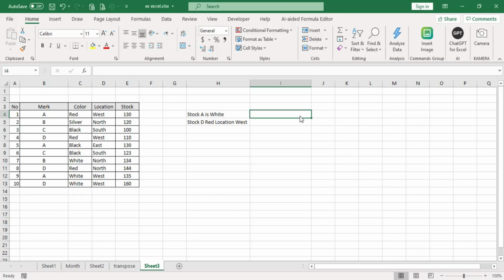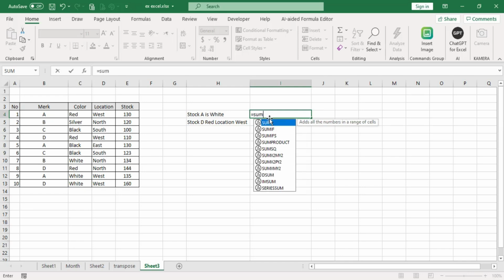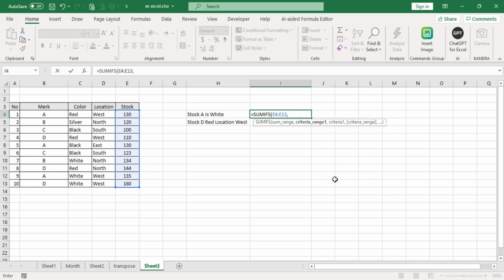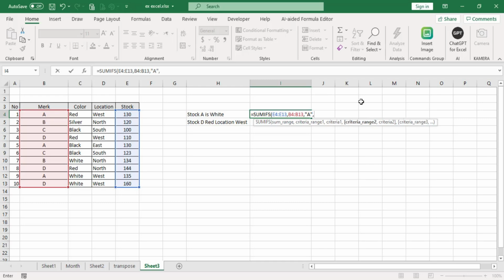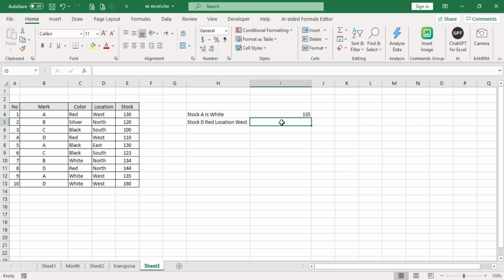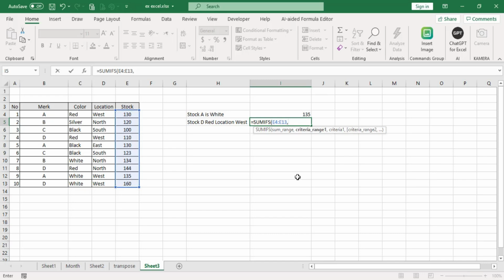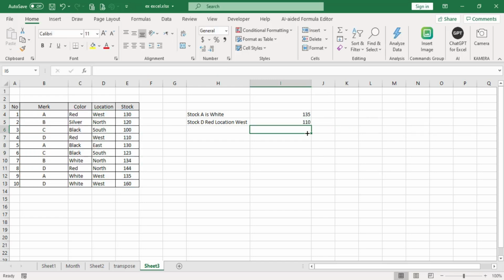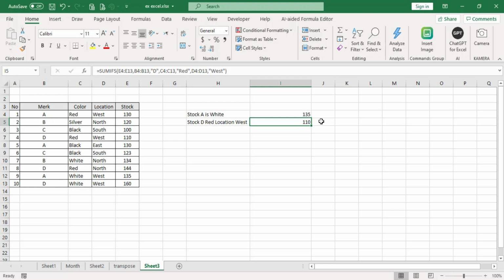How to Use SUMIFS in Excel: Add Data with Multiple Criteria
Learn how to master the SUMIFS function in Excel! 🧩 In this tutorial, we’ll show you step by step how to add (sum) values based on multiple conditions or criteria — whether you’re working with dates, categories, numbers, or text.

You’ll discover:
✅ What SUMIFS does and when to use it
✅ The difference between SUMIF and SUMIFS
✅ How to apply multiple criteria (like date ranges, product names, or sales regions)
✅ Common mistakes to avoid when using SUMIFS
✅ Practical examples you can apply right away in your own spreadsheets

By the end of this video, you’ll be able to confidently use SUMIFS to make your data analysis faster, smarter, and more accurate.

📥 Download the sample Excel file here (if applicable)